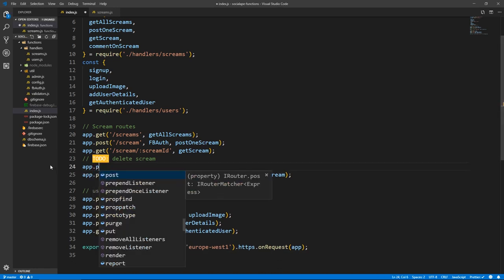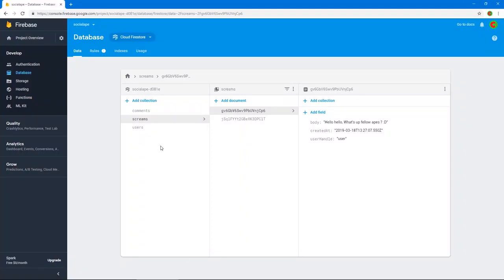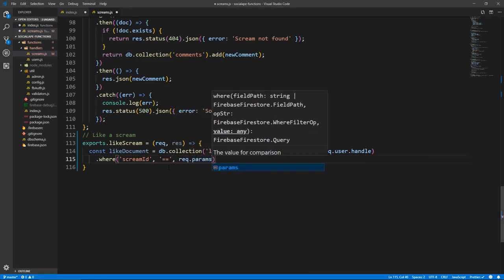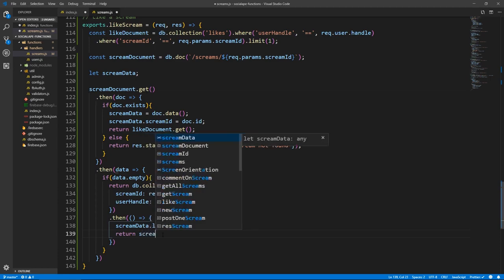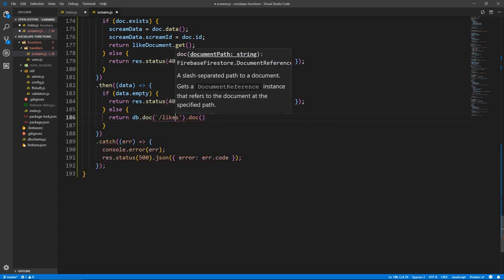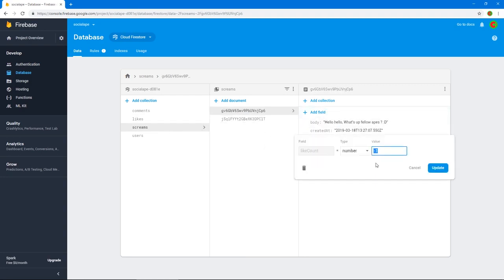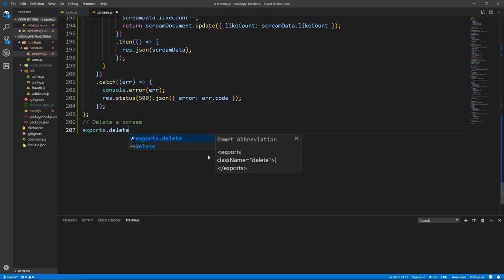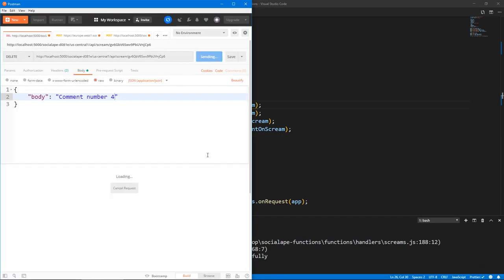React JS & Firebase #11 Like, Unlike and Delete Scream 2019